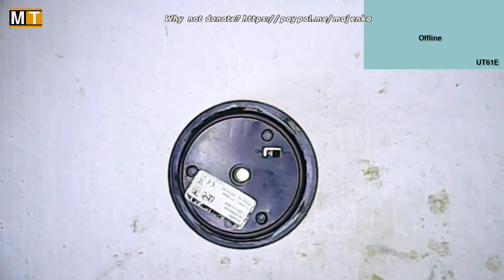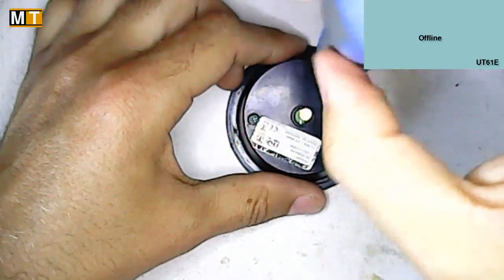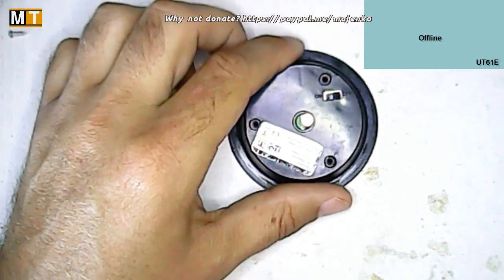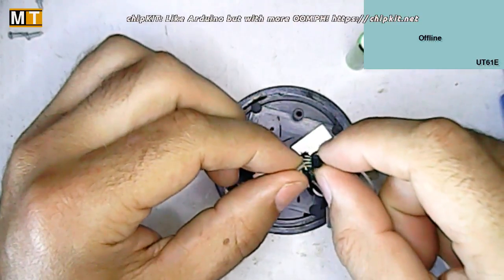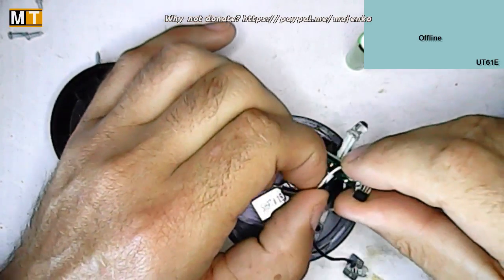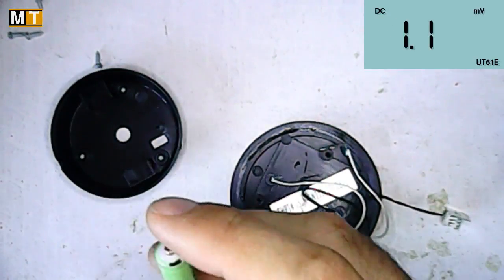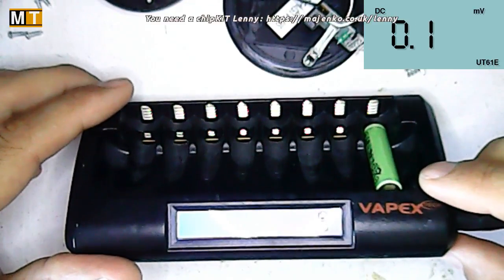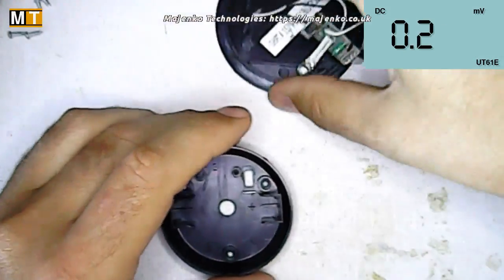Teardown, diagnosis and hopeful repair of Solar Light module